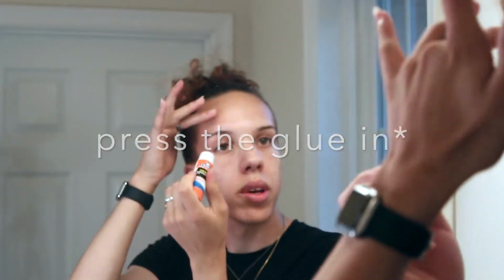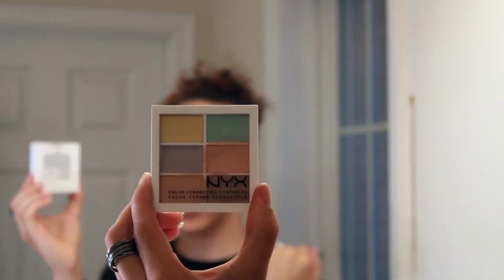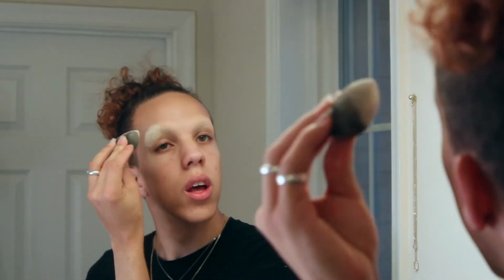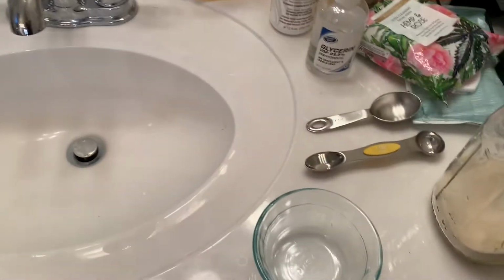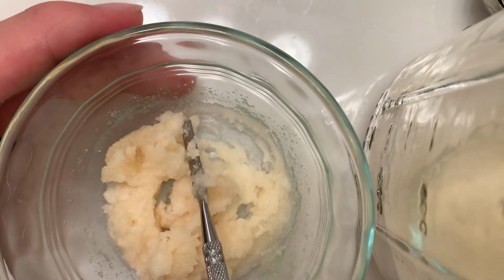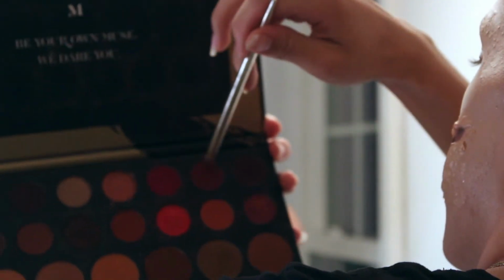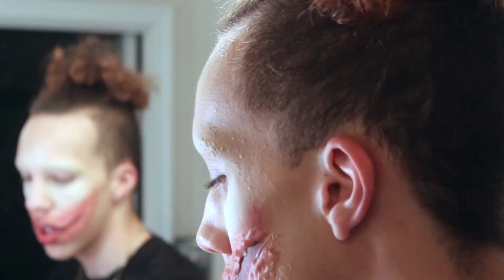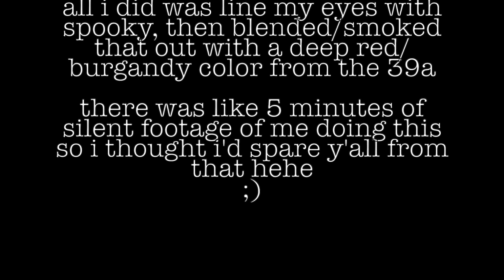smile, it's spooky season !!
sfx is actually what got me interested in make-up in the first place so I figured it's only fitting that I filmed a tutorial :) please let me know of any other looks you might want to see me do during this spooky season and I'll try my best to create them !! I hope all of you have a safe and fun halloween season :))

me links and tingz

snap: greywj.2019